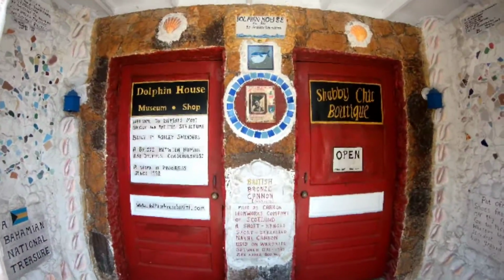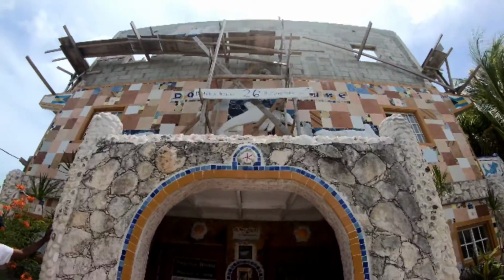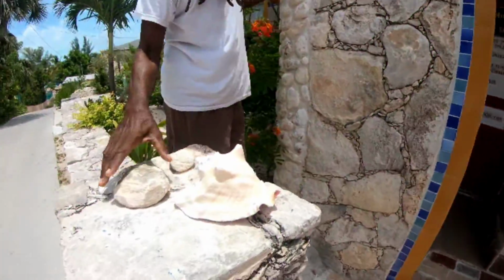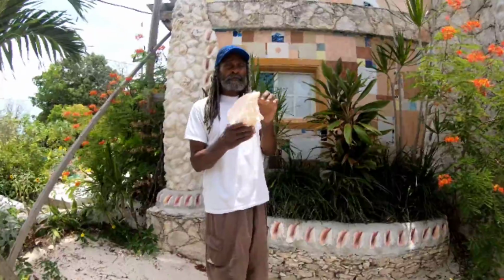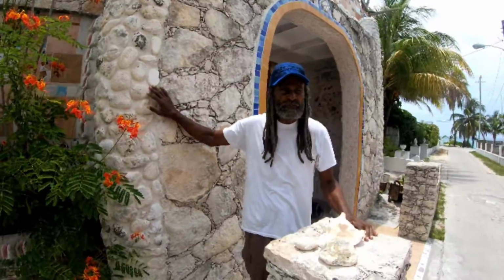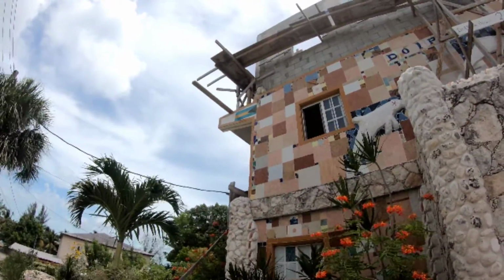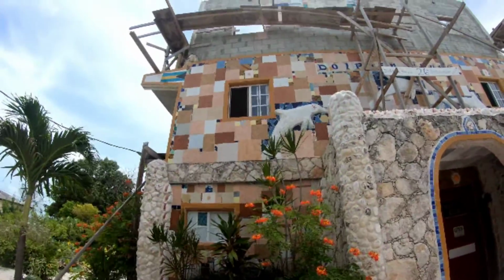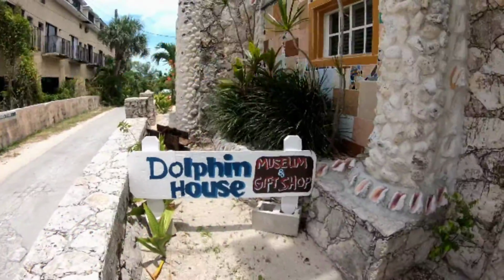A Visit to the Historic DOLPHIN HOUSE on North Bimini Island BAHAMAS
This house was built by local author/historian, Ashley Saunders, and is occupied by him. It is a popular attraction in his walking tour of Alice Town. The unique structure offers guest quarters and a mini museum where tours are conducted.

ACCESSIBILITY NOTES

Persons in wheelchairs will need help moving around because of the staircase to the other two levels of the house.

ECO-FRIENDLY NOTES

The Dolphin House is made up of numerous shells, beach glass, sea fans, and other little natural resources which make it so unique.

LOCALLY OR FAMILY-OWNED BUSINESS NOTES

Mr. Ashley Saunders was born and raised in Bimini and is a historian, preservationist, poet laureate, author of two books, and distinguished educator. He is a Bahamian Cacique award winner, plus the designer, builder, and owner of the Dolphin House.

PET FRIENDLY NOTES

Pets must be kept on a leash and controlled.